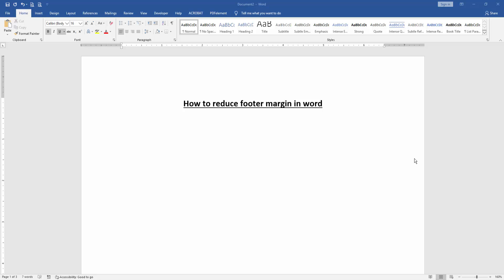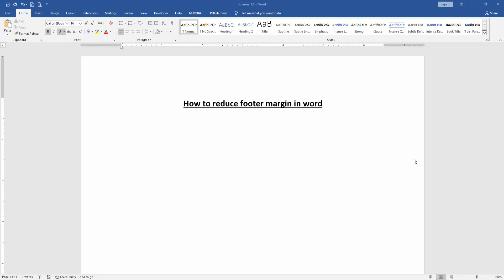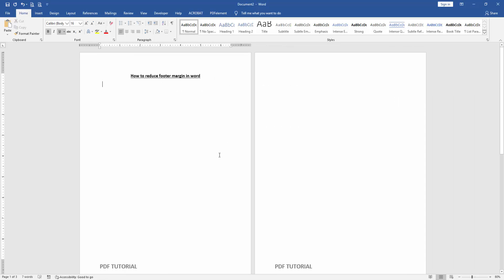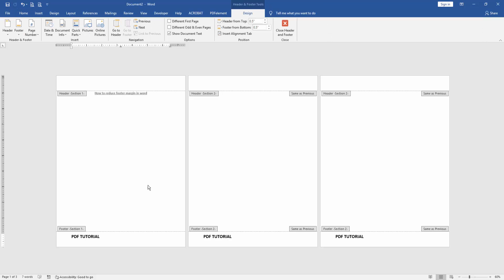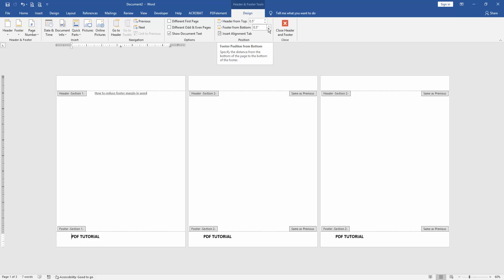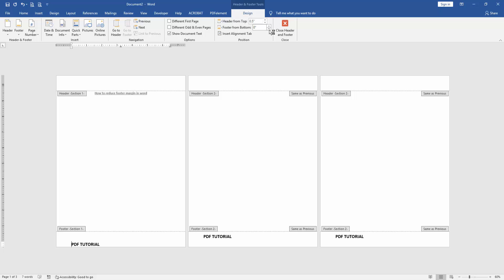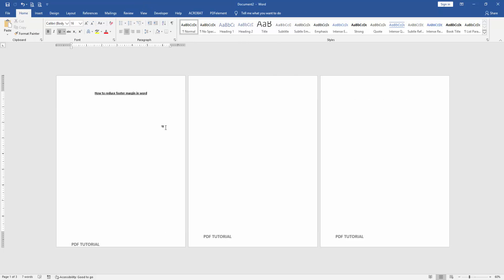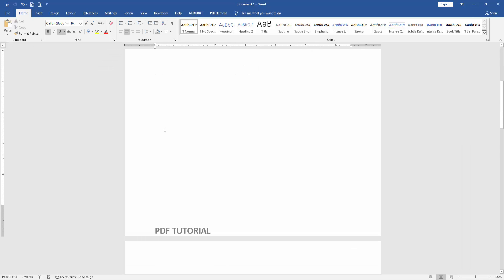How to reduce footer margin in word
Assalamu Walaikum,
In this video I will show you, How to reduce footer margin in word. Let's get started.